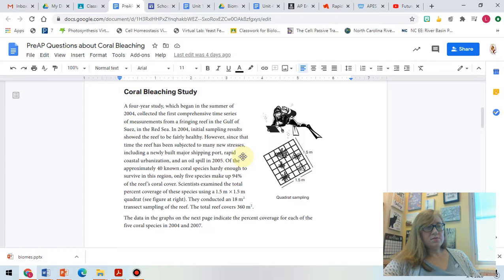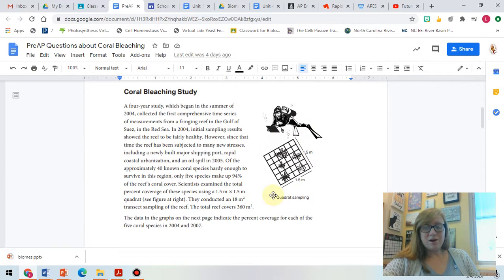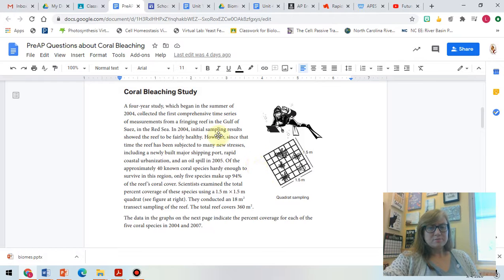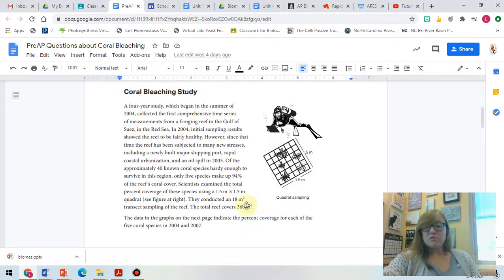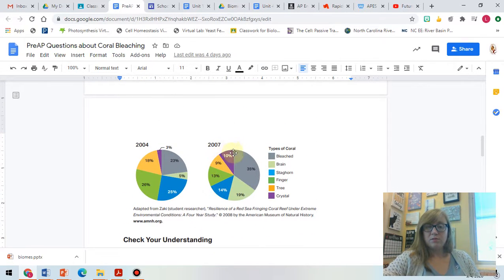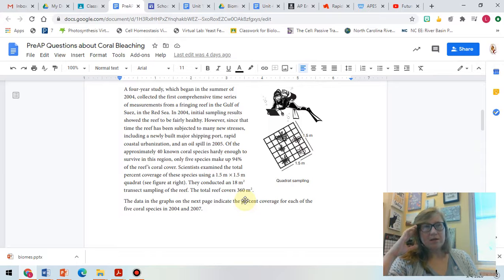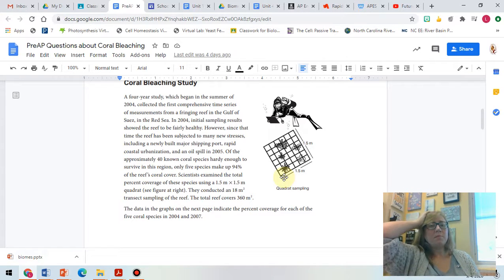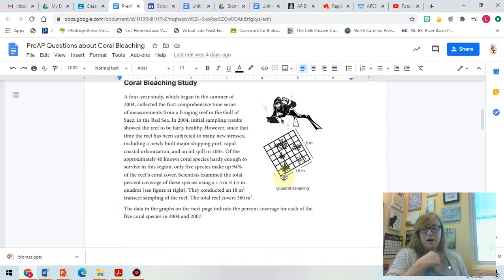PreAP Quadrat math help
This is a guide to setting up math problems for an assignment.